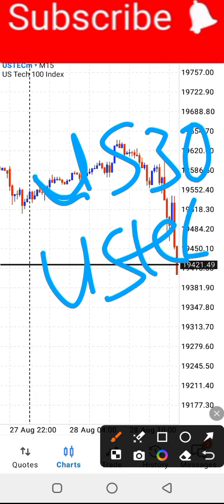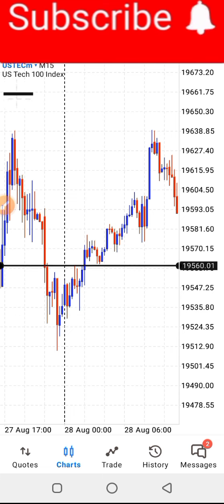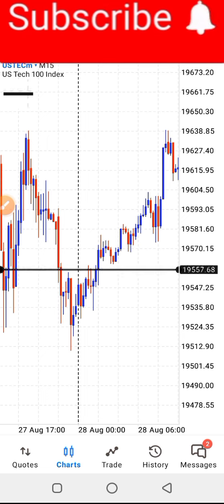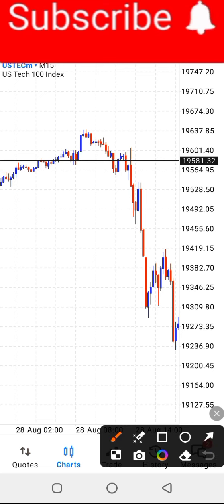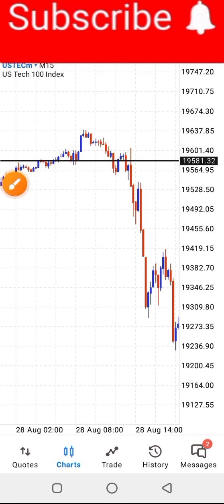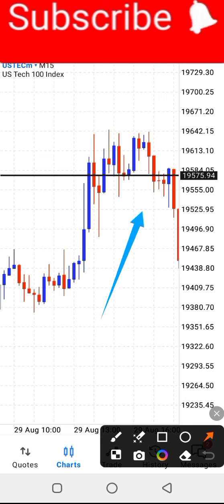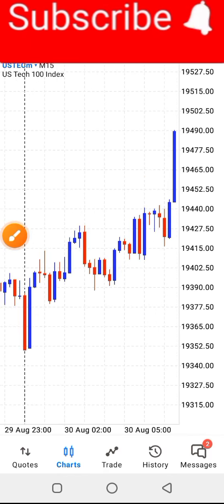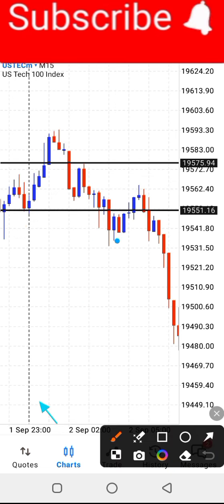Best Forex Strategy For Consistent Profits!!!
This video explains the best Forex strategy ant forex trader can use to secure consistent profit in the forex market and make a lot of money online